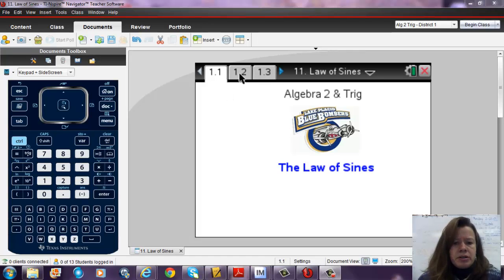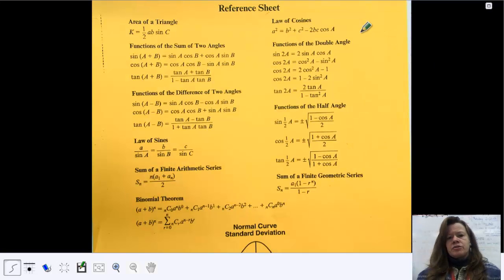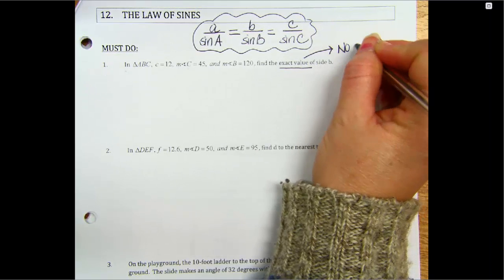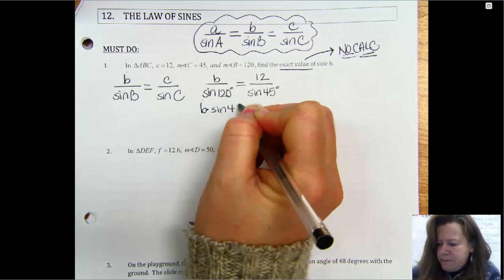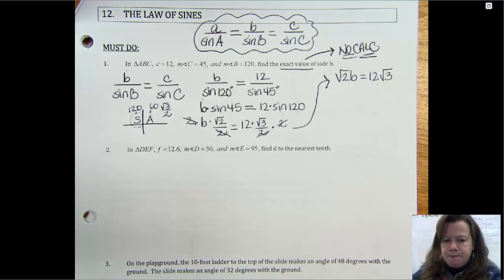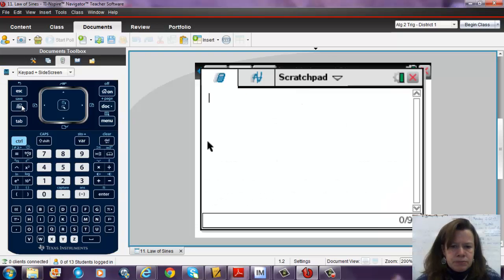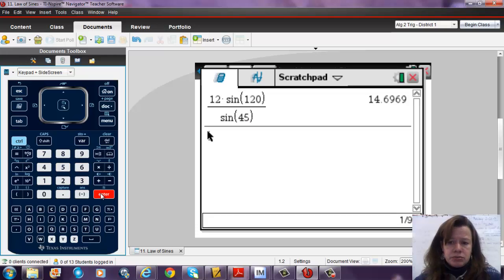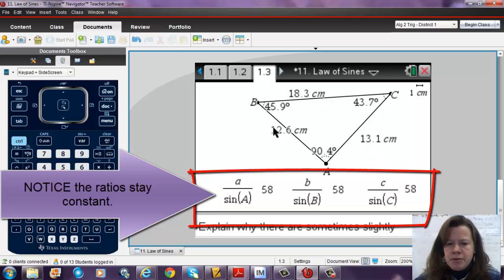Law of Sines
Law of Sines MUST DO